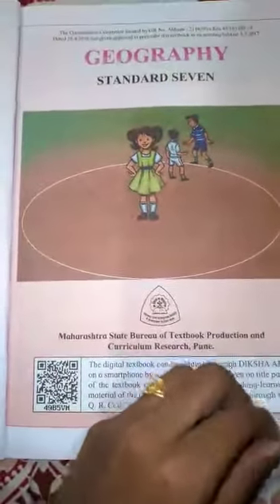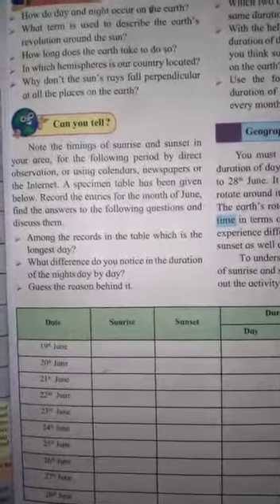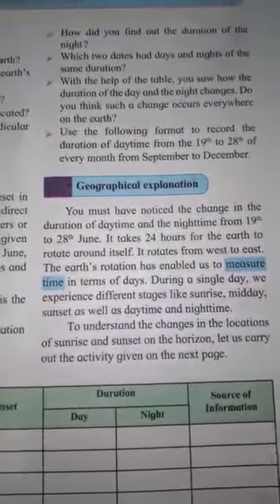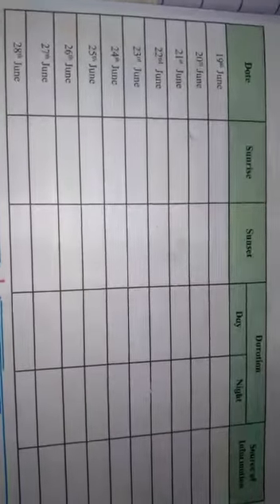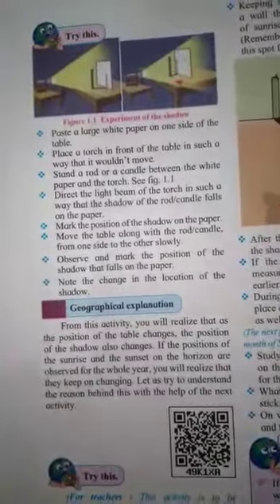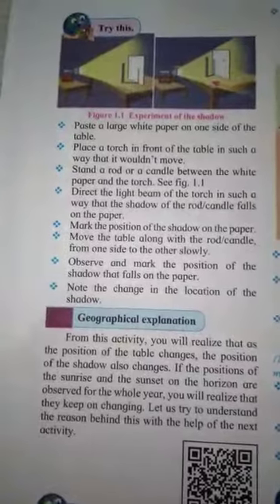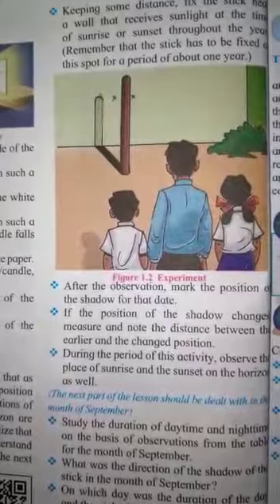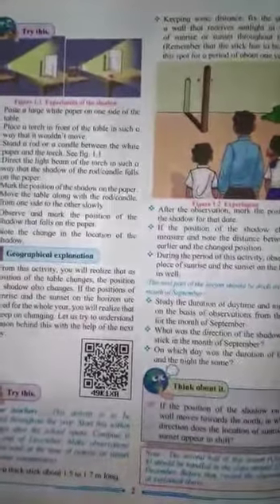Class-7| Subject geography|Gurukul Sampada School,Kolhar